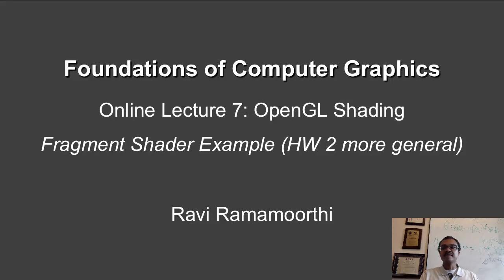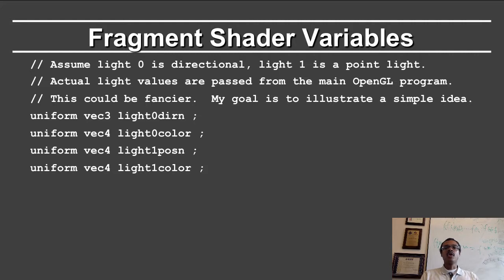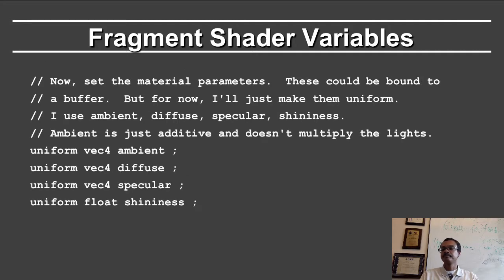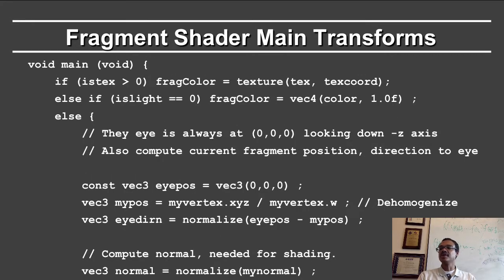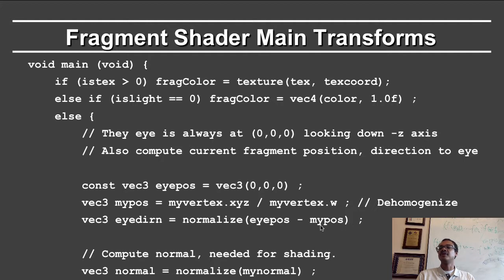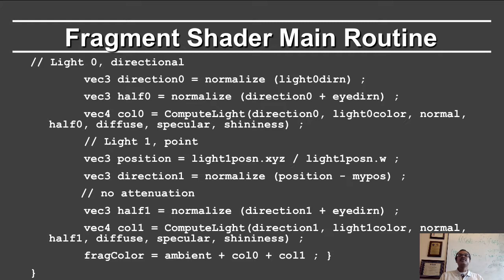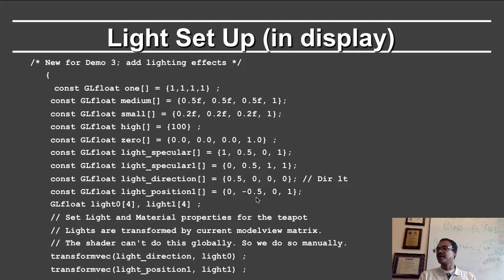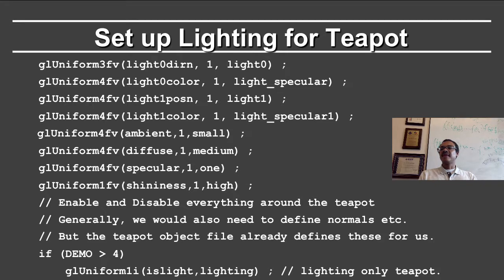Online Graphics Course OpenGL Shading: Fragment Shader Example (OpenGL 3+)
Online Graphics Course OpenGL Shading: Fragment Shader Example (CSE 167, with OpenGL 3.1)

(Updated OpenGL video for CSE 167x Computer Graphics, using OpenGL 3.1.)